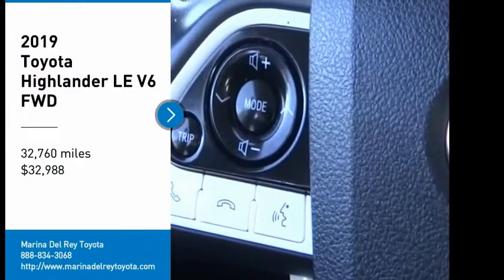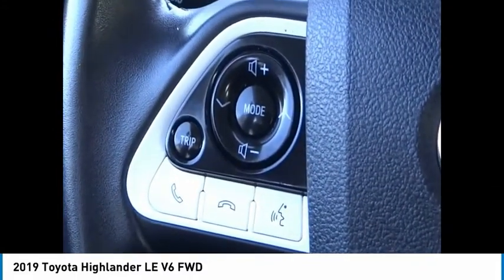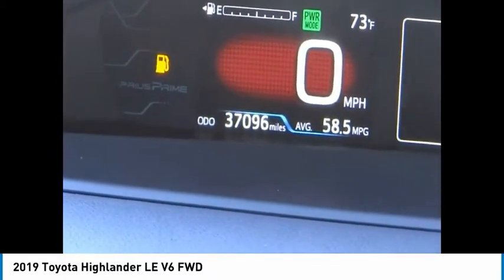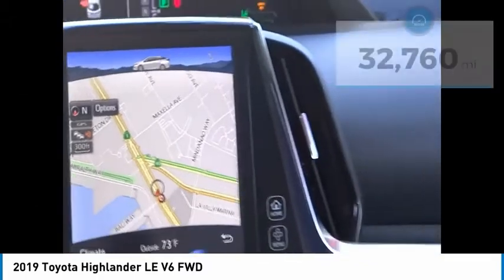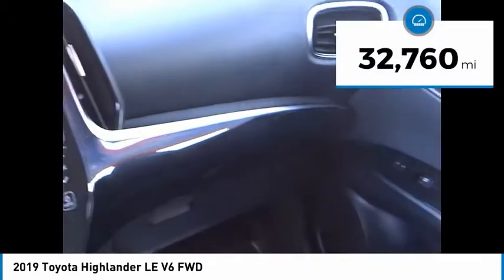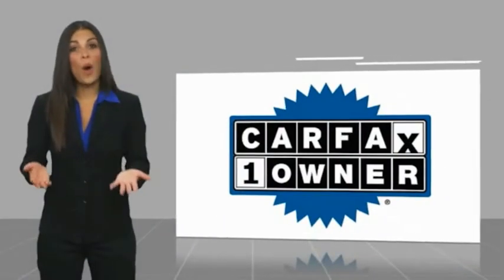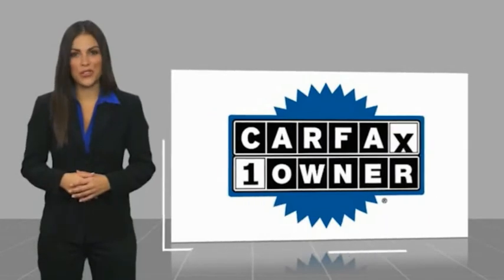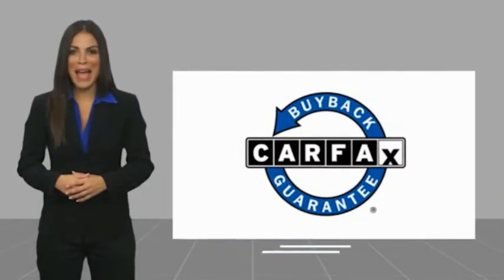2019 Toyota Highlander Marina del Rey, Los Angeles, Santa Monica, Culver City, Inglewood CA T354900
4636 LINCOLN BLVD.

MARINA DEL REY TOYOTA: PROUDLY SERVING MARINA DEL REY, LOS ANGELES, SANTA MONICA, CULVER CITY, VENICE, AND SURROUNDING SOUTHERN CALIFORNIA LOCATIONS. THIS 2019 Toyota HIGHLANDER IS EQUIPPED WITH A Engine: 3.5L V6 w/D-4S, TRANSMISSION, AND RECEIVES AN ESTIMATED 20 City/27 Hwy MPG. MARINA DEL REY, CA 90279. MARINA DEL REY, CA - LOS ANGELES, CA - SANTA MONICA, CA - CULVER CITY, CA - VENICE, CA STOCK #: T354900 | 2019 Toyota Highlander LE V6 FWD 2019 Toyota HIGHLANDER LE V6 FWD Clean CARFAX. Blizzard Pearl 2019 Toyota Highlander LE Plus FWD 3.5L V6 ABS brakes, Active Cruise Control, Alloy wheels, Electronic Stability Control, Front dual zone A/C, Heated door mirrors, Illuminated entry, Low tire pressure warning, Power Liftgate, Remote keyless entry, Traction control. Odometer is 6974 miles below market average! Awards: * 2019 KBB.com 12 Best Family Cars * 2019 KBB.com Best Resale Value Awards * 2019 KBB.com Brand Image Awards Marina del Rey Toyota has been a family-owned business since 1995, and that experience informs how we treat our customers. From our award-winning service to our commitment to the environment, we ??re here to serve the greater Los Angeles community. Come see our whale mural that stretches the whole length of the building, and see why we promise that you ??ll ??Get a Whale of a Deal. ? All advertised prices exclude government fees and taxes, any finance charges, any dealer document processing charge, any electronic filing charge, and any emission testing charge. Please note that offers can change day-to-day, and all displayed prices or offers expire at close of business today. Stock #: T354900 | VIN: 5TDZZRFH8KS354900 | 2019 Toyota Highlander LE V6 FWD Marina Del Rey Toyota